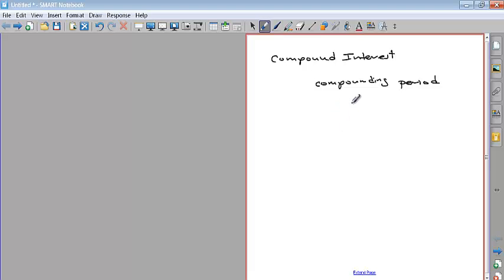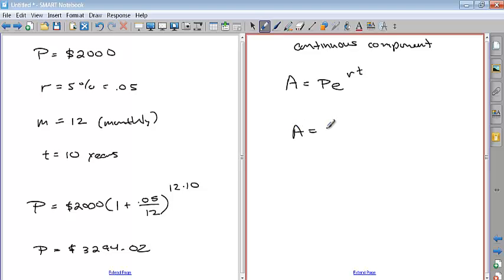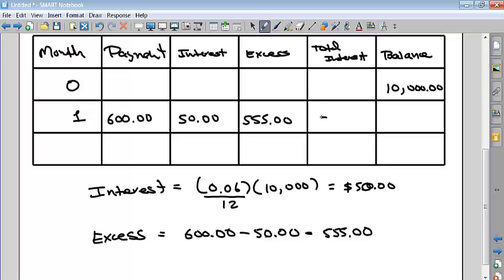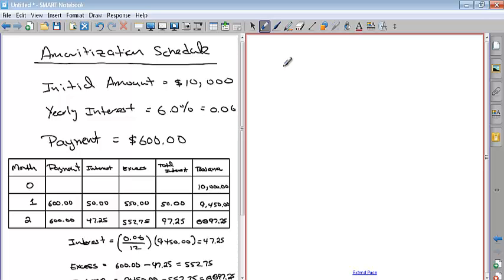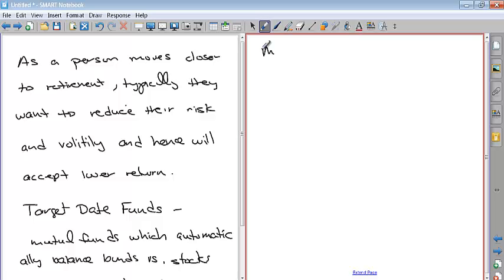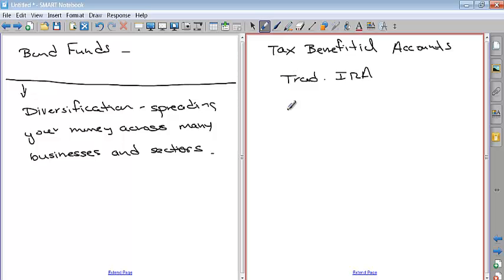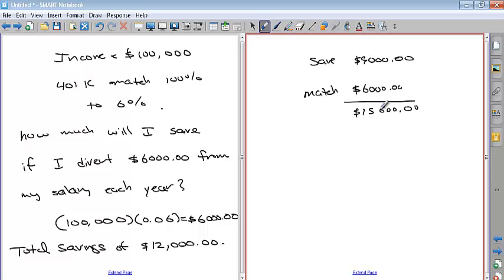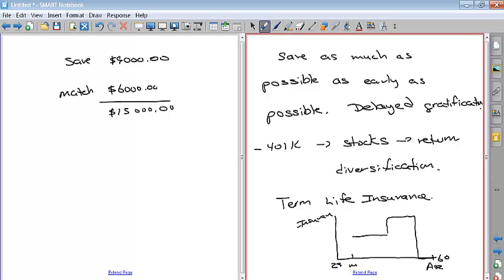Chapter 13 Review